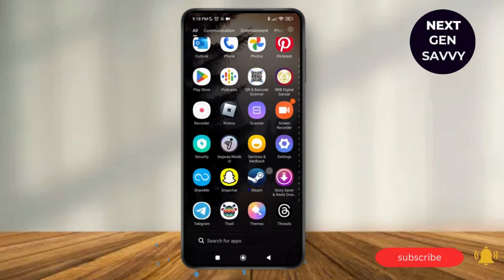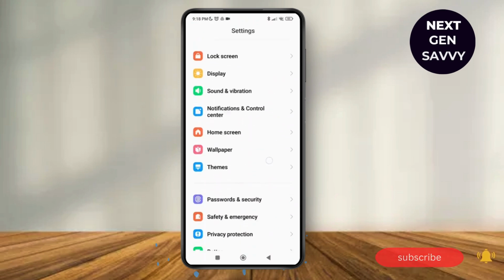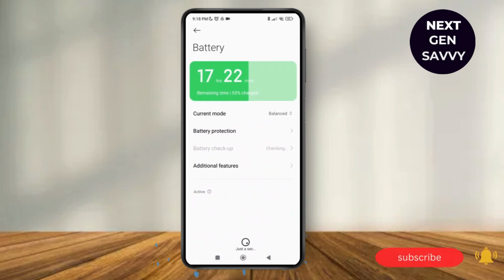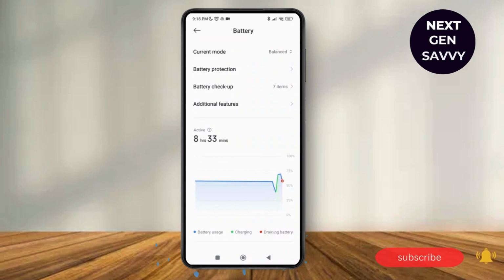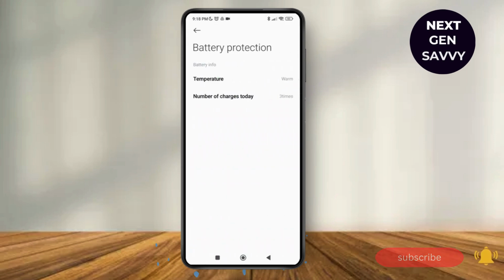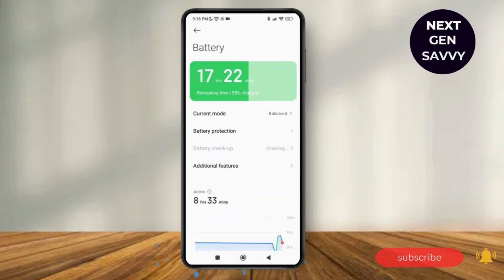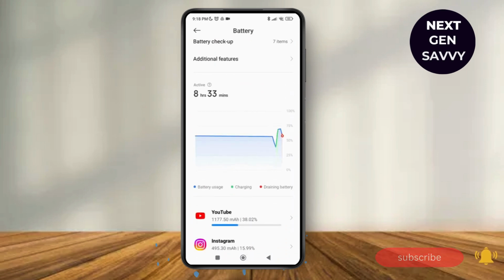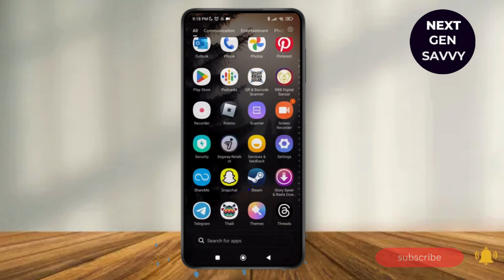How to set a battery charging limit on Android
Welcome to our step-by-step guide on "How to Set a Battery Charging Limit on Android"! If you're looking to extend your battery life or prevent overcharging on your Android device, this video is for you. We'll walk you through how to set a charging limit, use third-party apps to control charging, and optimize battery health. By limiting your battery charge, you can reduce wear and tear, which helps your device's battery last longer. These tips will help you maintain peak performance and longevity for your Android smartphone or tablet.

In this video, you'll learn:

How to use third-party apps to control charging on Android
Ways to prevent overcharging on Android devices
Tips to optimize battery life and health
How to limit battery charge on Android phones and tablets